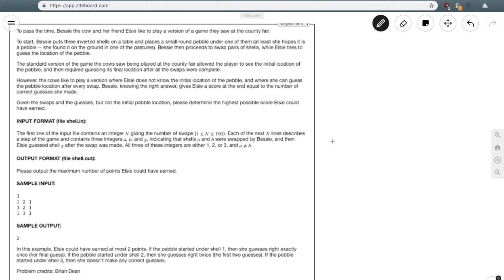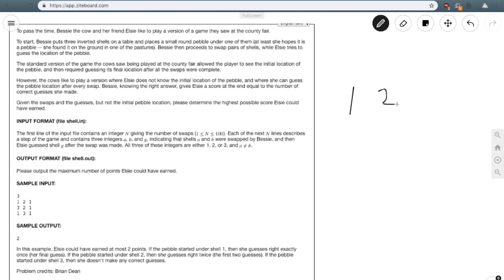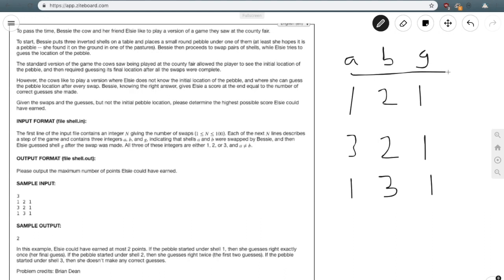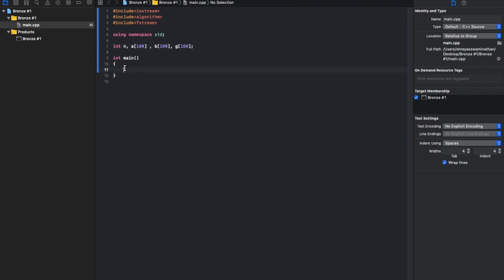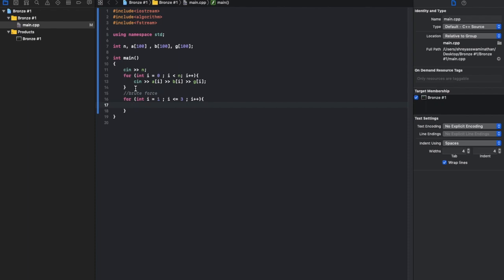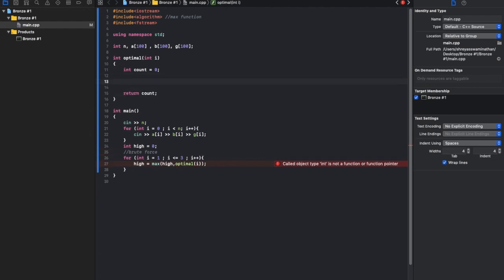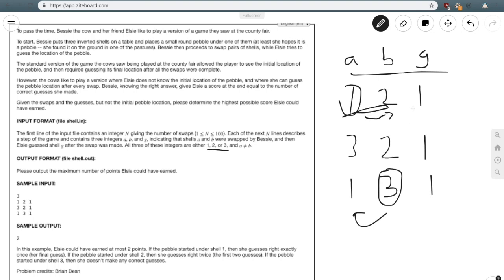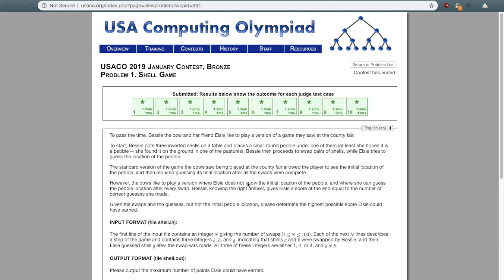2019 USACO January Bronze: Shell Game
On The Spot STEM Covers the problem Shell Game from the USACO Bronze contest in January 2019.

If you have any questions then please ask!

App used: app.ziteboard.com.                     Compiler: XCode (Mac Only)